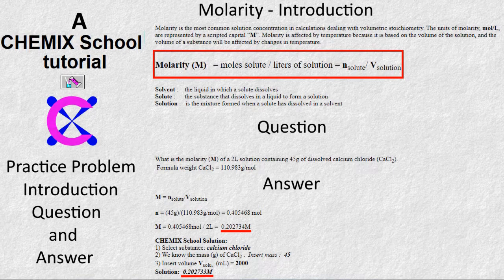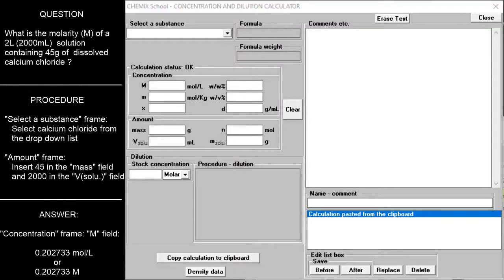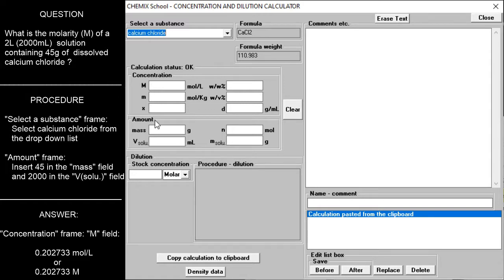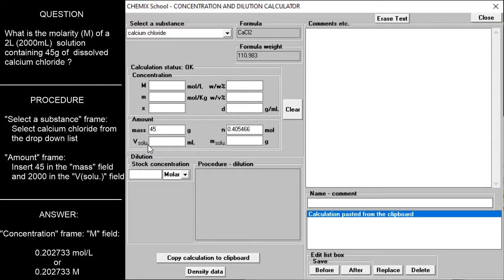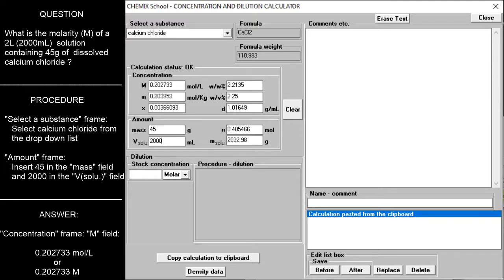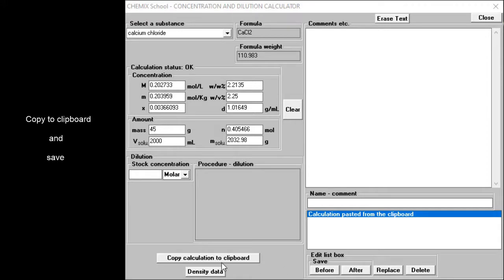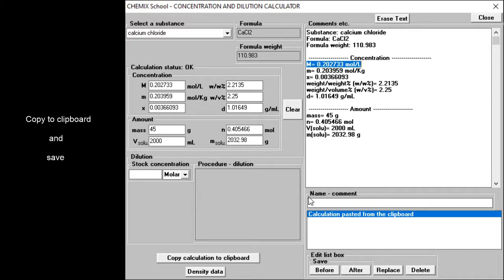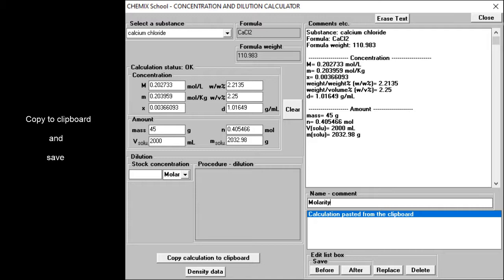Molarity Practice Problem And Concentration Calculator Tutorial